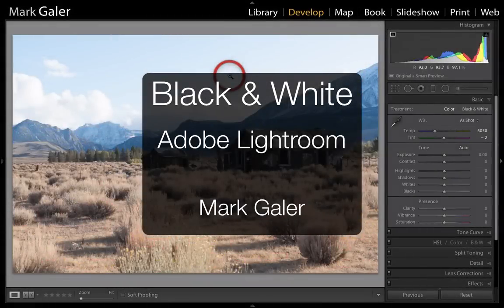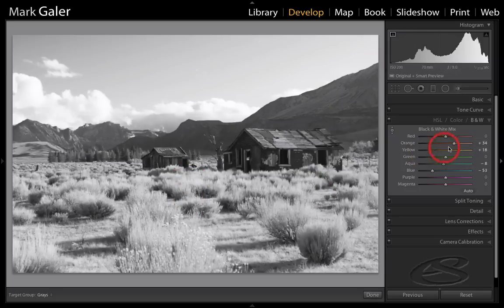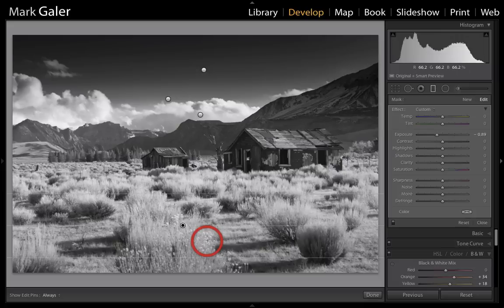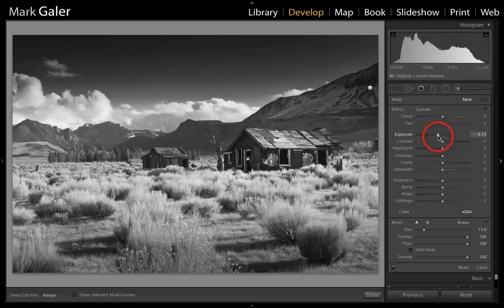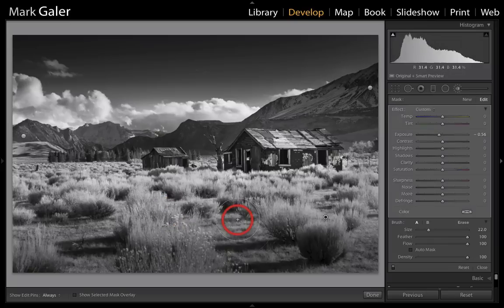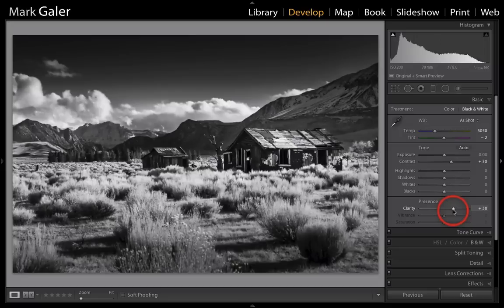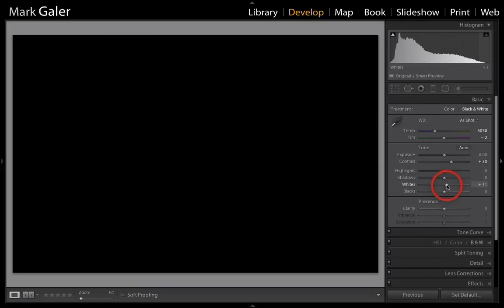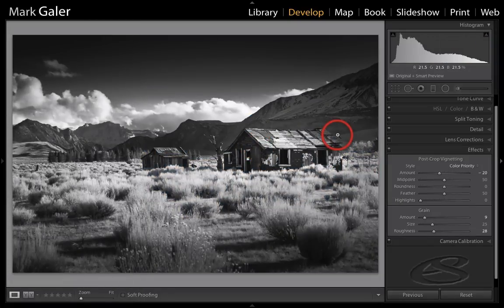Dramatic Black and White conversion in Adobe Lightroom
Black and White conversions in Adobe Photoshop Lightroom.
An image editing tutorial with some useful tips and techniques.